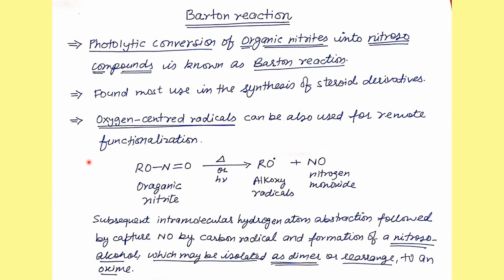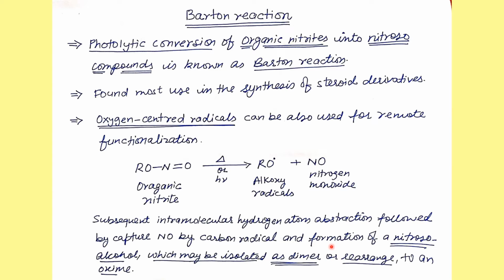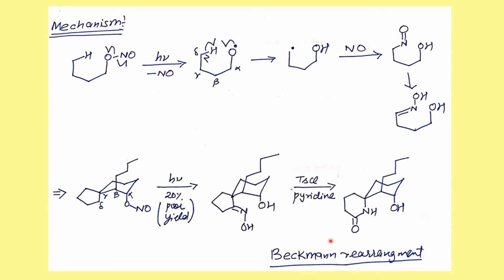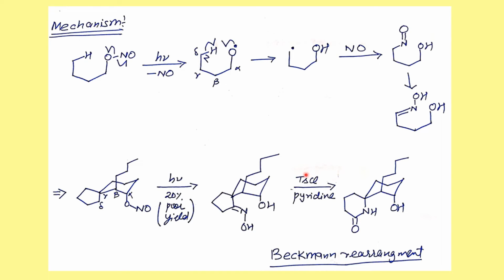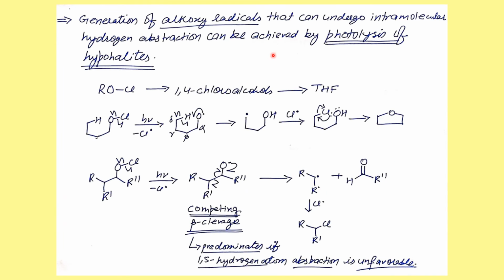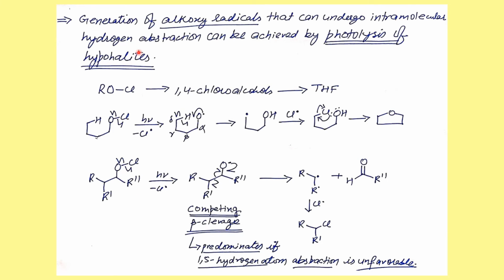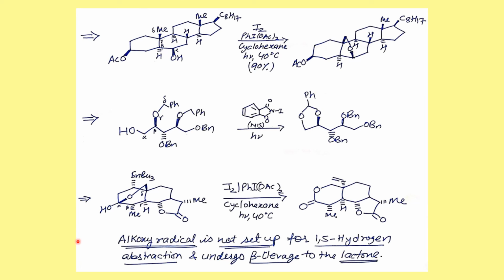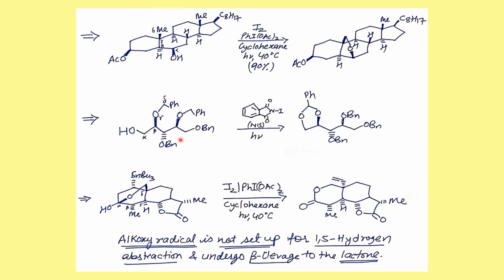The Barton Reaction: A Radical Chemistry Masterclass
In this video, I discussed about a well known name reaction Barton reaction along with its mechanism and examples.

Video Chapter Timeline:
0:00 Introduction
0:38 Barton Reaction Concept
2:34 Mechanism of Barton Reaction (Beckmann Rearrangement)
5:20 Generation of Alkoxy Radicals
7:54 Examples with Explanation